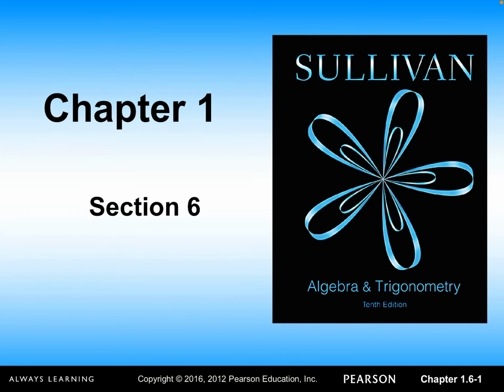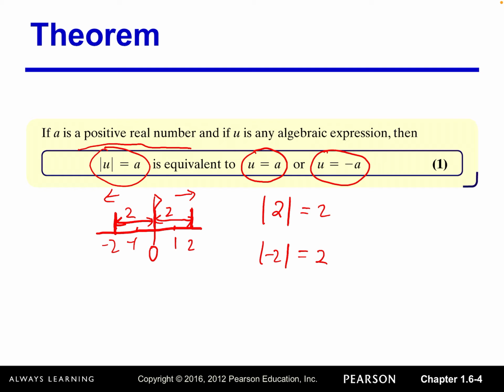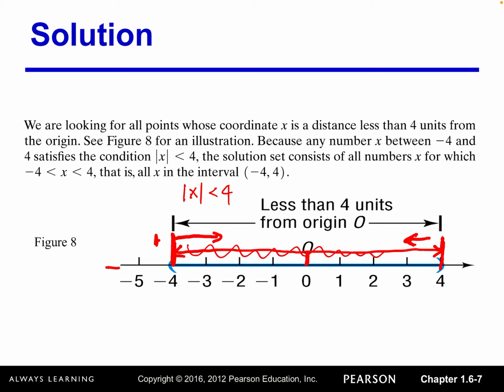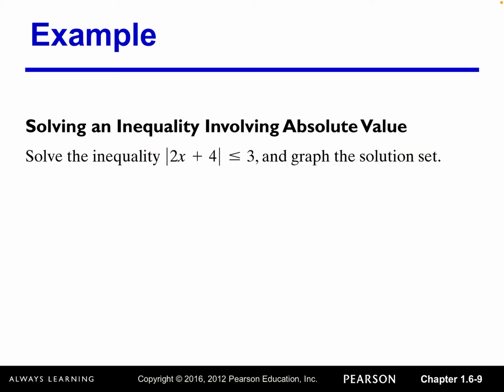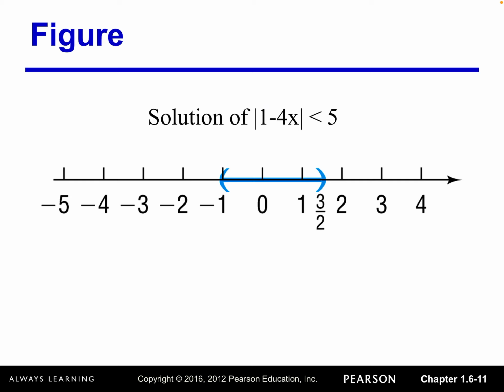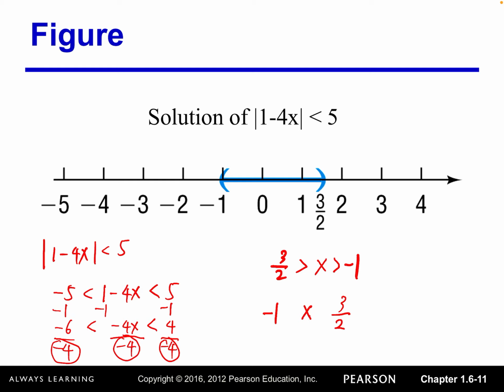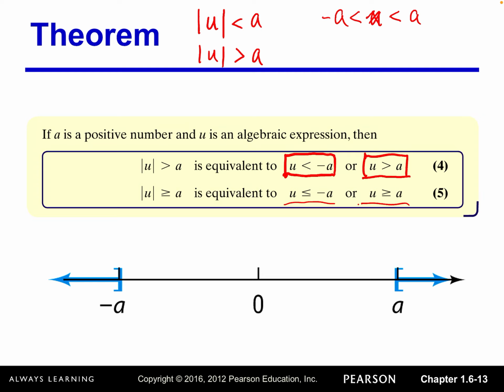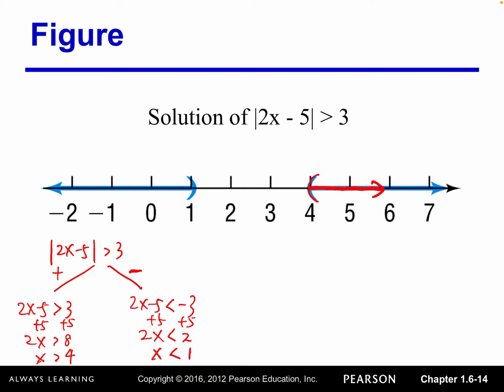1.6 Equations and Inequalities Involving Absolute Value